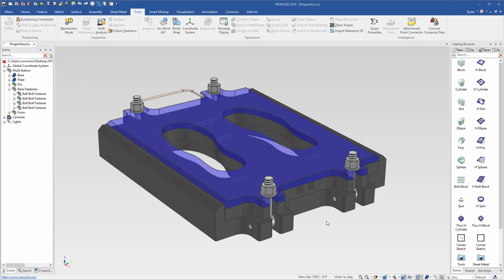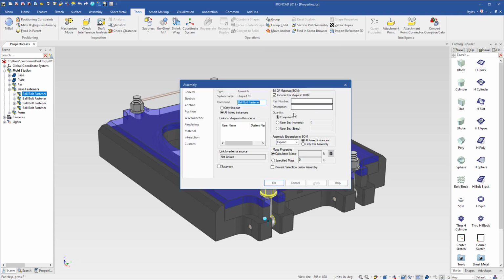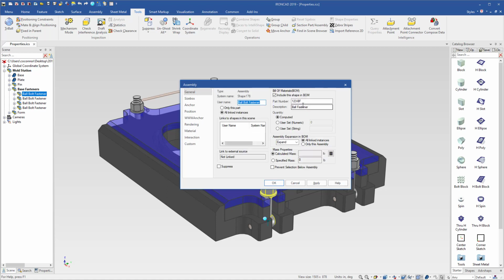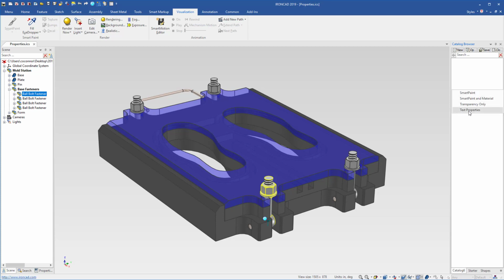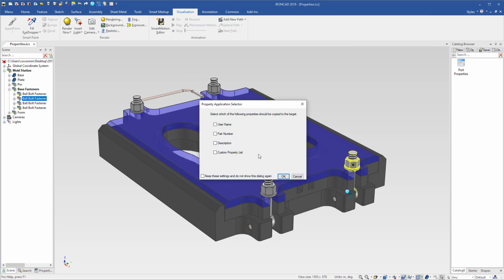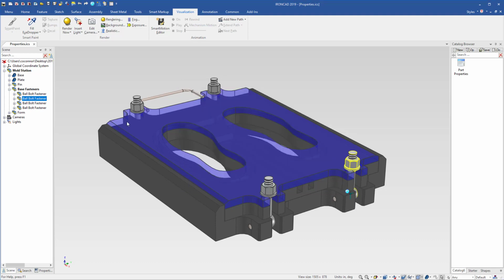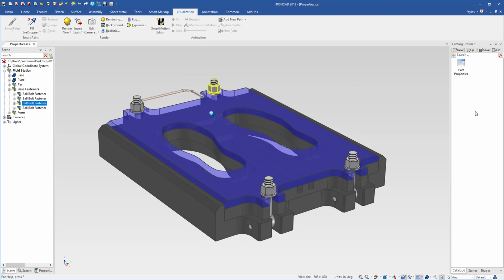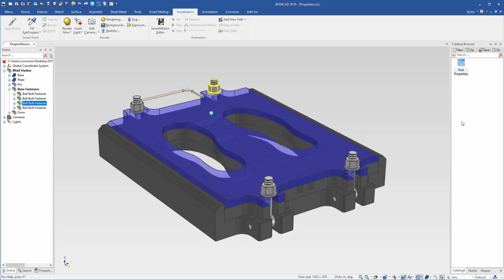Store Part/Assembly Properties for Reuse in Catalogs - CAD Design Tips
In IronCAD Design Software, you can now store part and assembly properties such as part number and custom properties into catalogs, then quickly reuse on other parts/assemblies when needed.